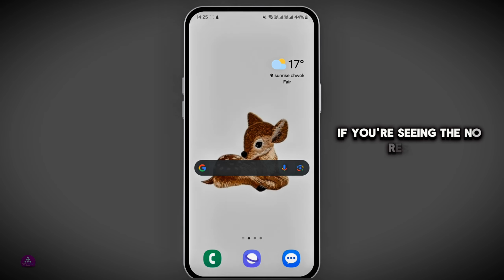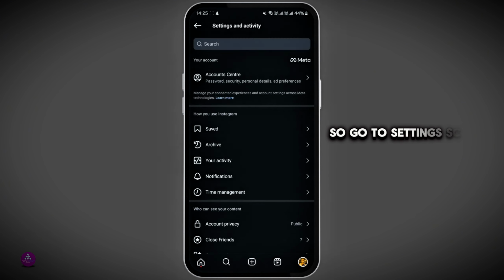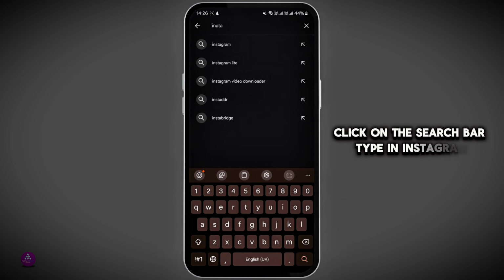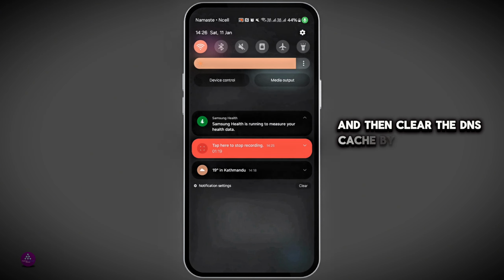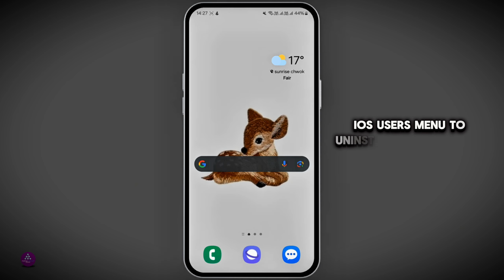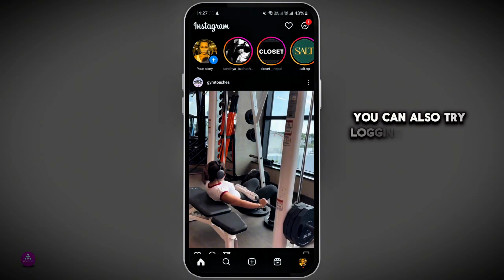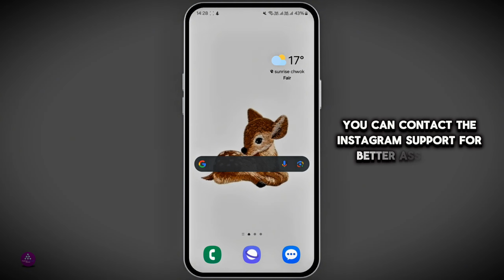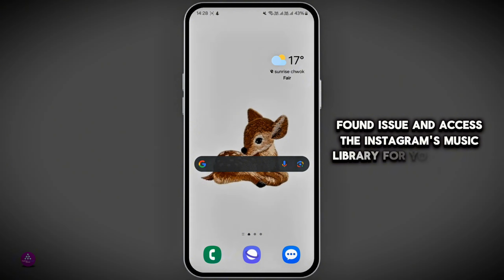How to Fix Instagram Story Music No Results Found Problem (2025)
Having trouble adding music to your Instagram Stories because it says "No Results Found"? In this video, we'll show you effective solutions to resolve the Instagram Story music issue in 2025. Learn how to check your app settings, update Instagram, troubleshoot connectivity problems, and ensure your account has the necessary permissions to access music features. Follow these steps to get back to creating engaging and musical Instagram Stories effortlessly!